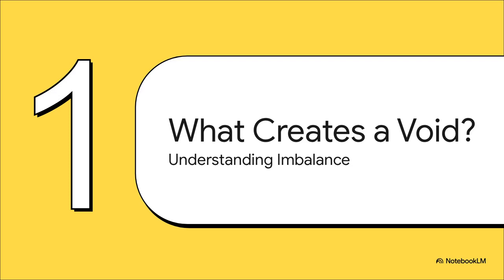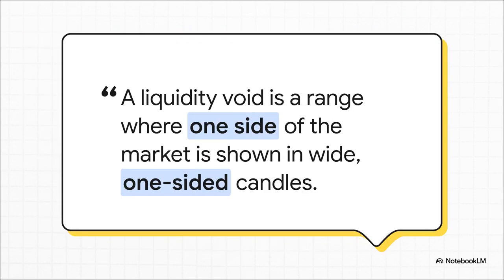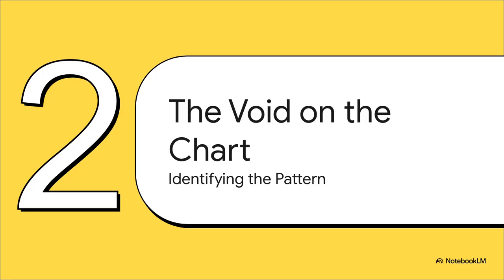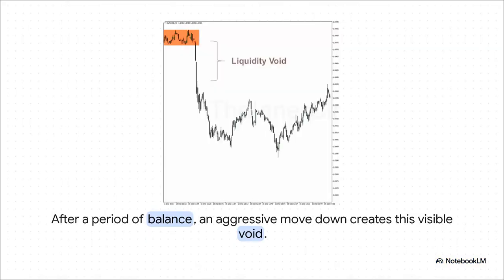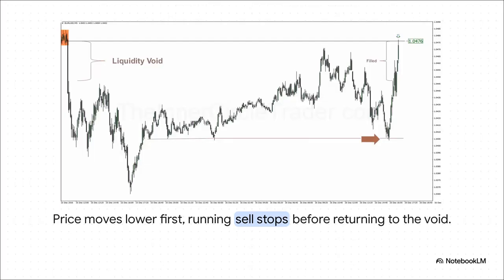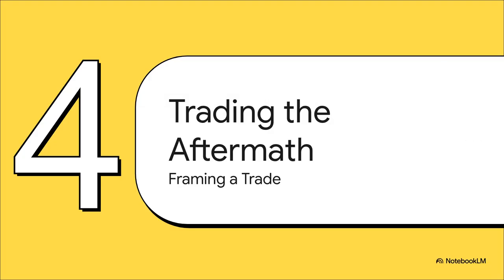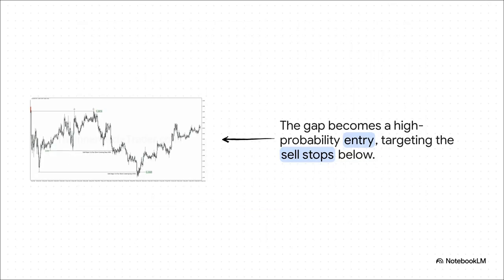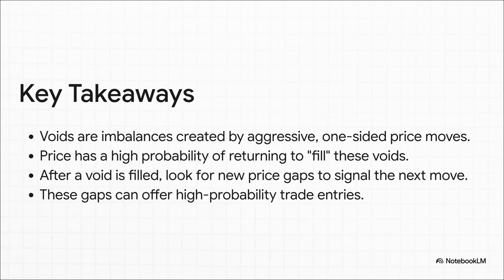AI Explains ICT | ICT Core Content | Month 4 Episode 10